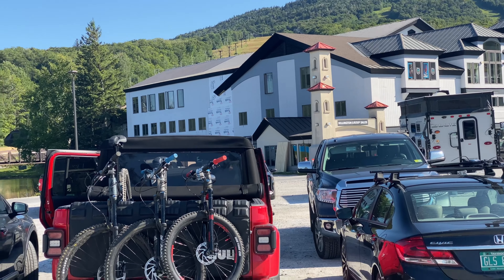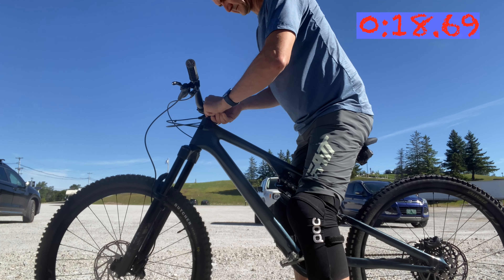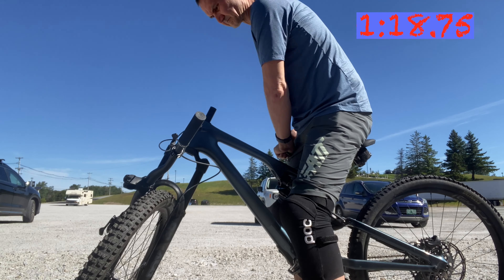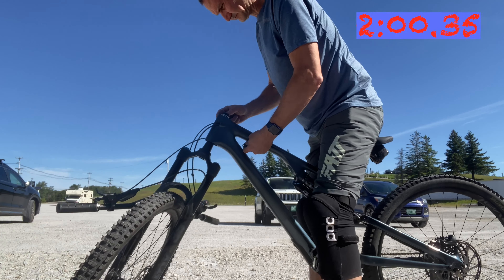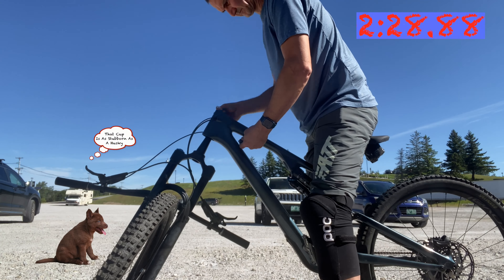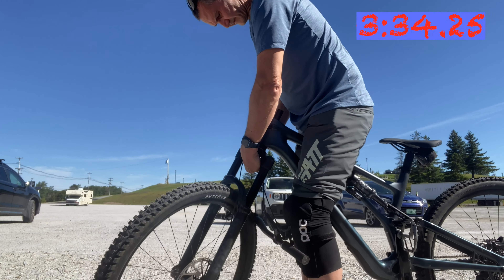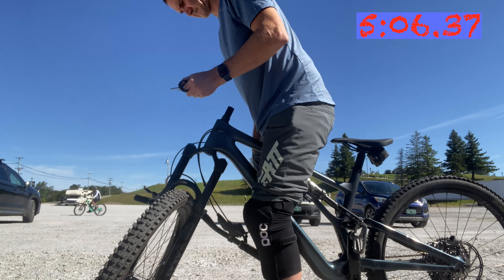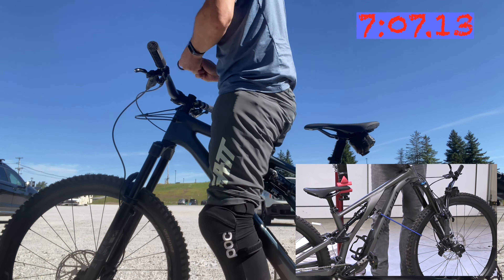Stumpjumper EVO 2022 - Parking Lot Headset Angle Adjustment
Dizi Does Downhill Productions present a video of how to adjust the headset angle on the SJ Evo in a car park.

Specialized SJ Evo Geometry Finder